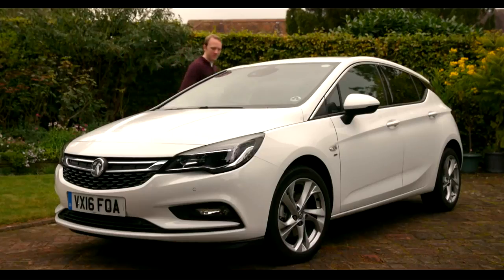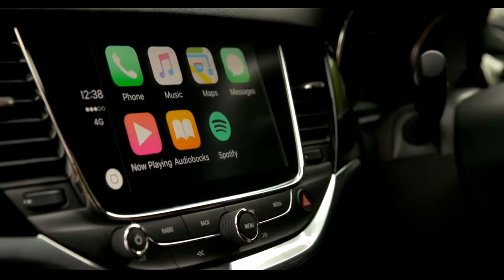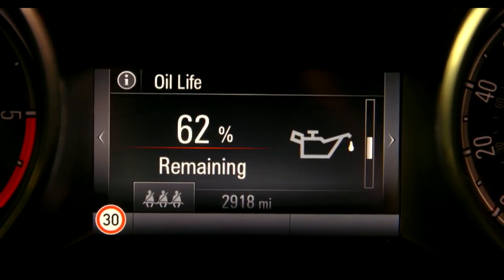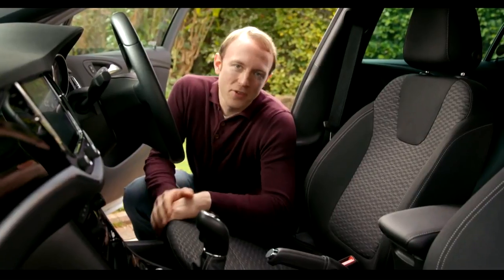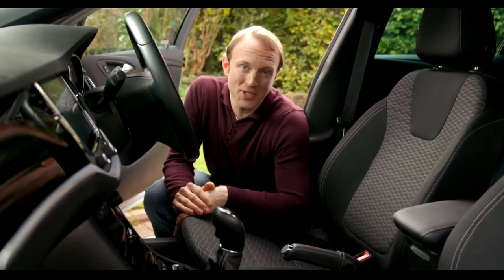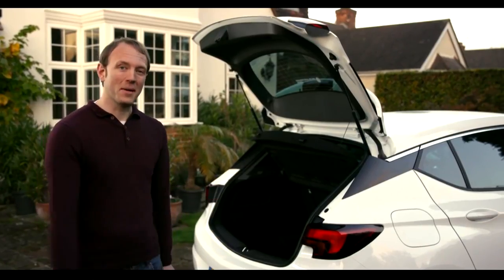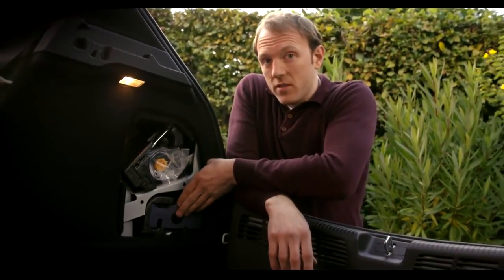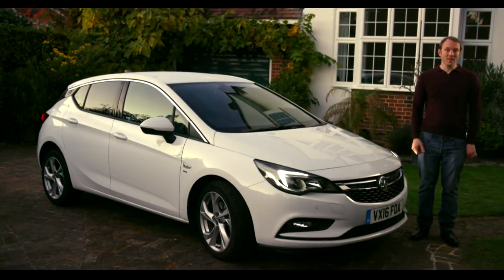Vauxhall Astra - Is it the right car for me?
Interested in the Astra but want more information to help you decide? Listen to an Astra owner talk about all the features of the latest vehicle and why it is well suited to him. He includes information from the Astra’s IntelliLink system, to boot space and its ergonomic seating. Also get a closer look at its interior and sleek exterior design.